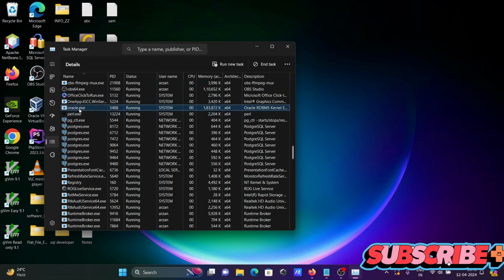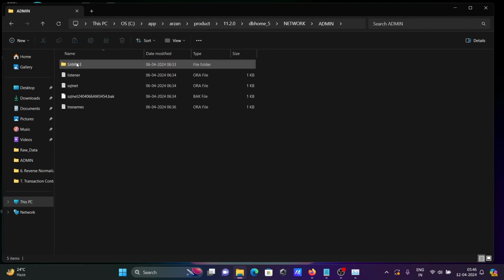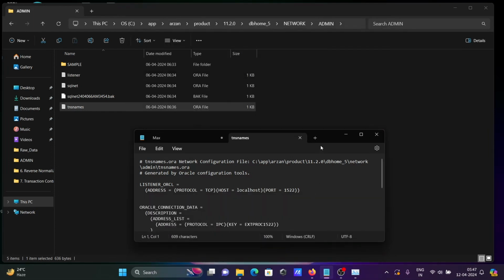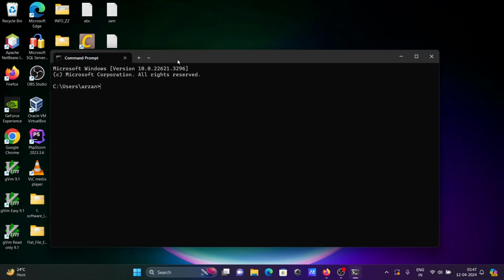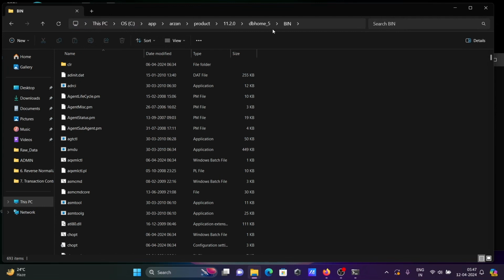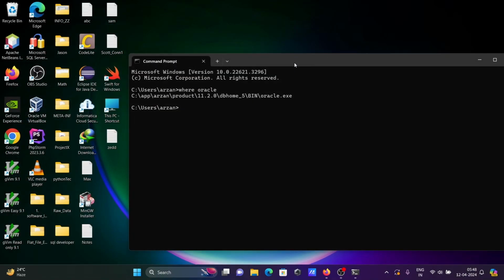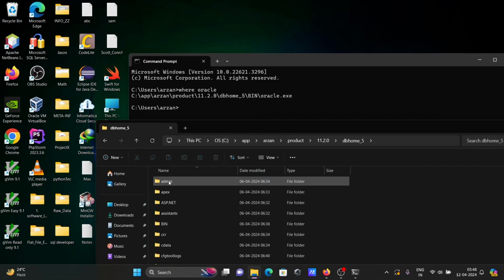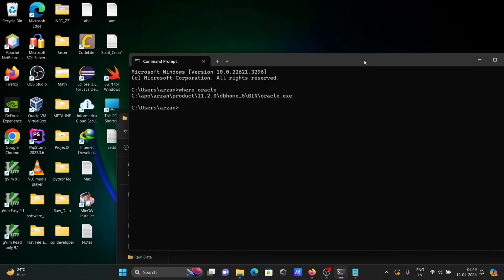Where I can find tnsnames.ora File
Where is TNSNAMES.ORA

How the Oracle Client finds TNSNames.ora

Where I can find the tnsnames.ora file for my Oracle Windows client

What is the TNSNAMES.ORA file

Where can I find my TNSnames.ora file